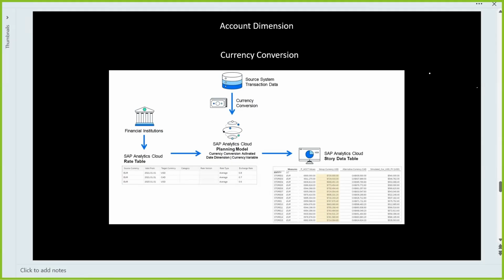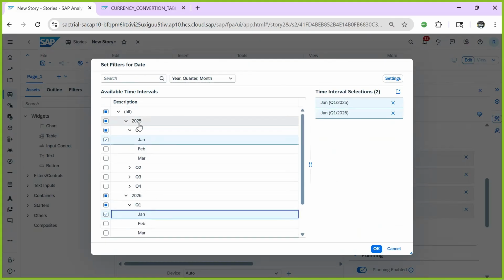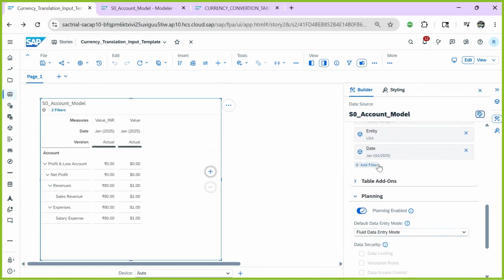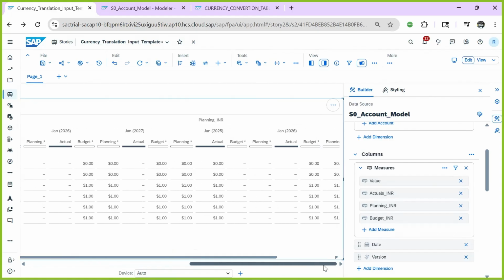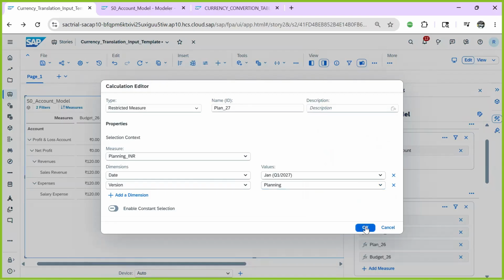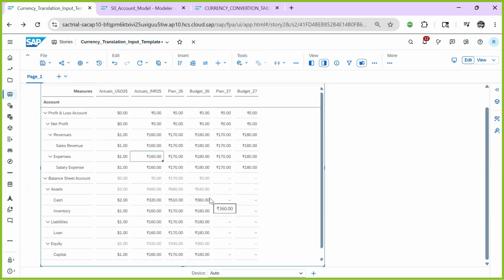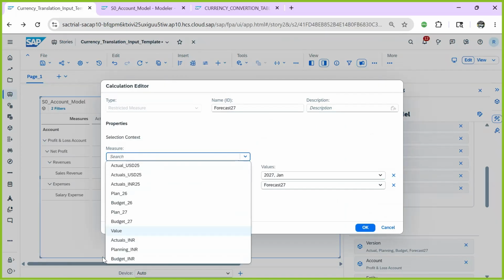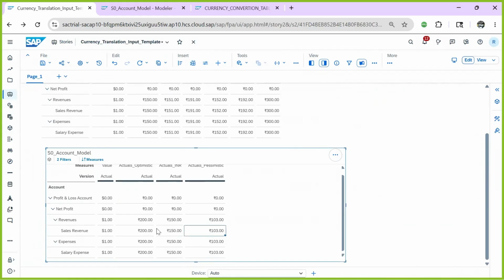SAC Planning - Account Dimension - Currency Conversion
Rate Type, Rate Version , Optimistic and Pessimistic , Catetory  type Specific, Currency Rate Table .